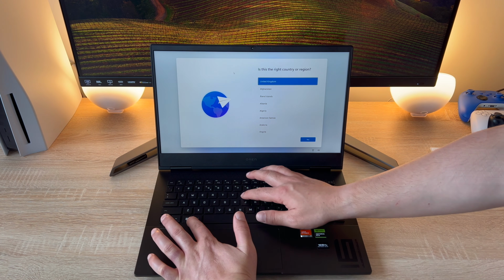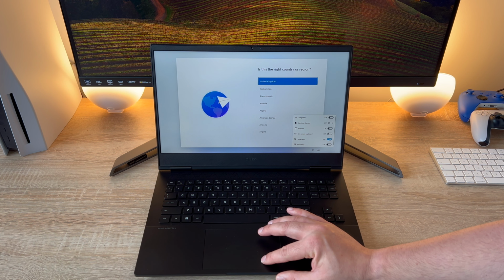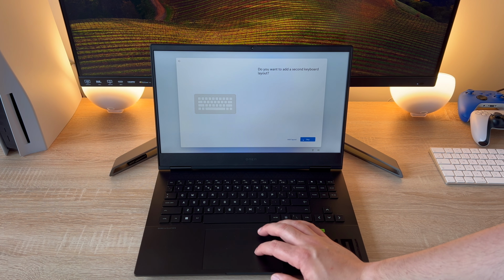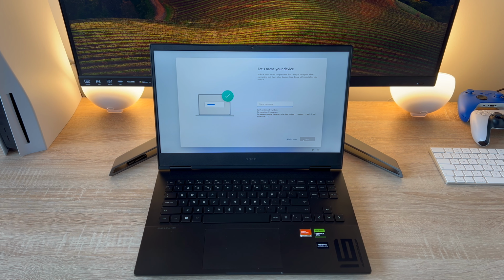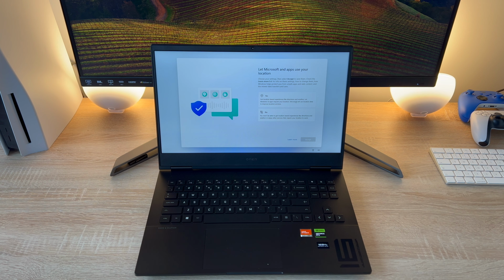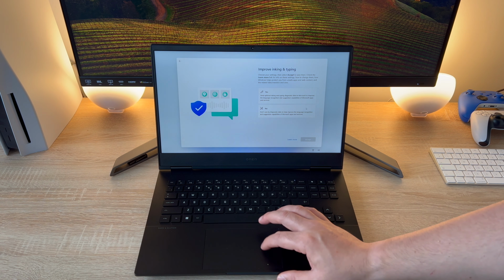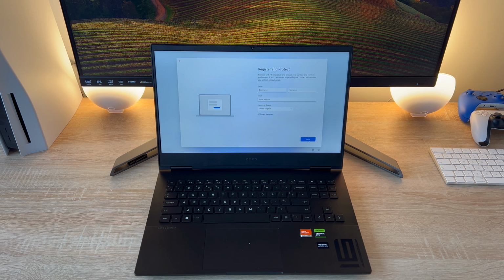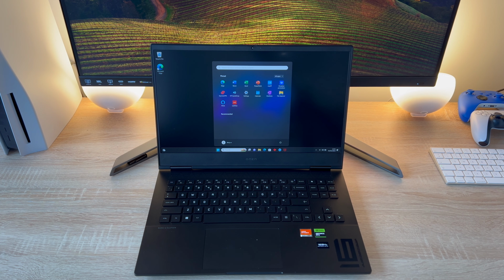New to Windows 11? Here's the 10-Step Setup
Ready to unlock the sleek new world of Windows 11?  This ultimate guide takes you through the entire setup process in just 10 simple steps, ensuring a smooth and seamless transition. No tech jargon, just crystal-clear instructions for 2024!

My social bubble!

Want to be part of something awesome? My channel is more than just videos; it's a community of passionate tech enthusiasts. If your brand shares my vision and values, I'd love to explore working together to create something truly special. Let's chat!